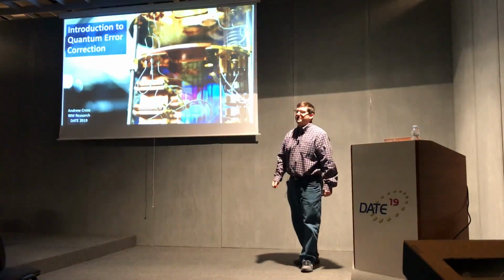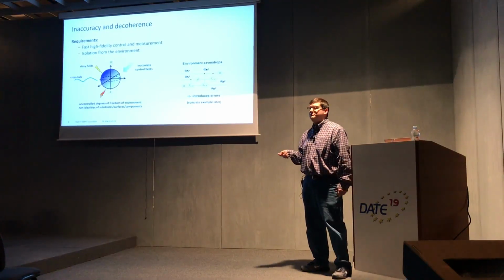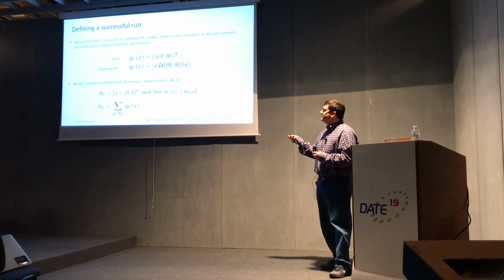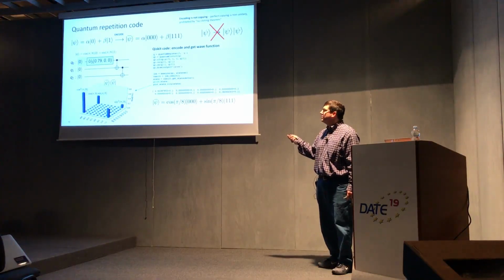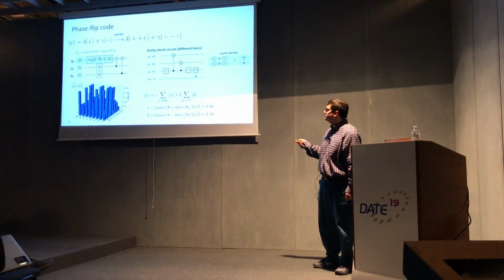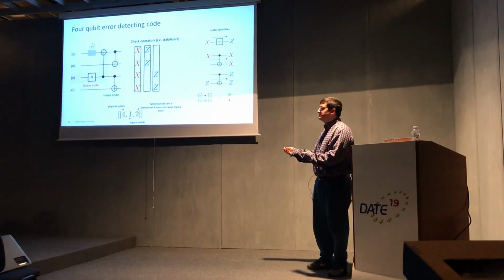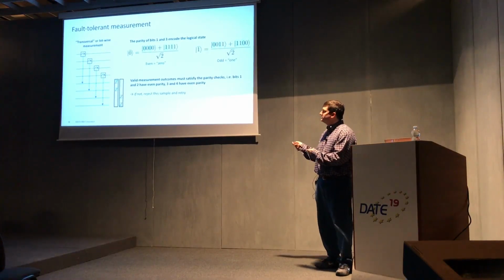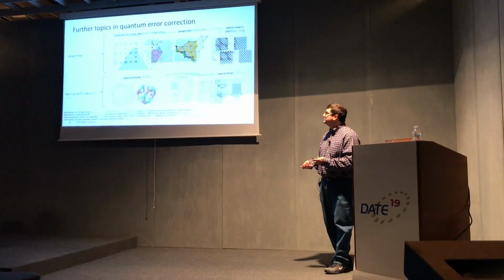Quantum Error Correction DATE 2019 Andrew Cross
"Quantum Error Correction",  EPiQC Tutorial at DATE 2019, presented by Andrew Cross (IBM)